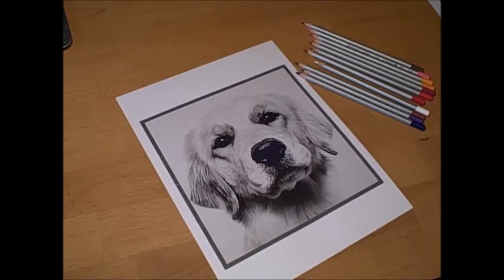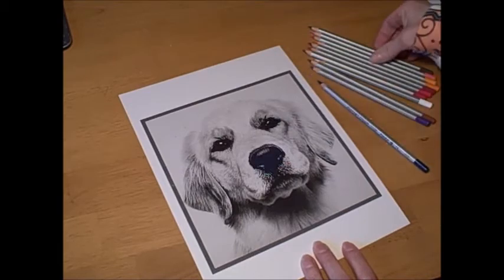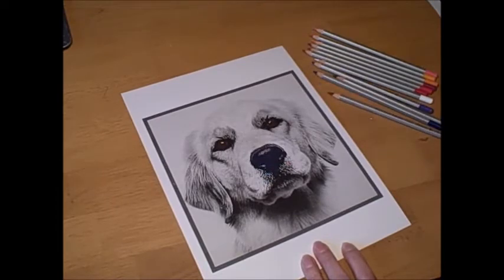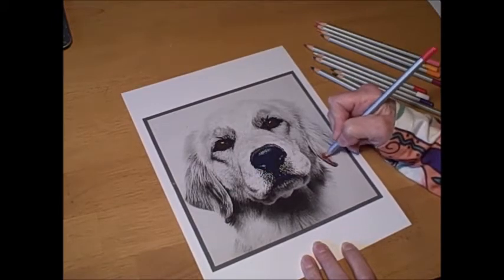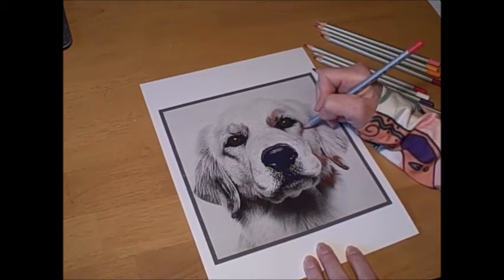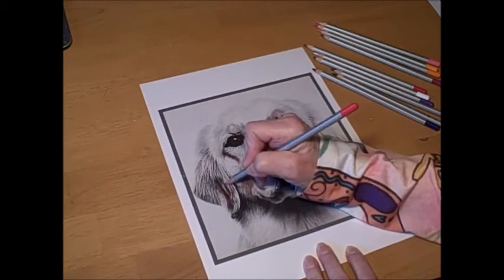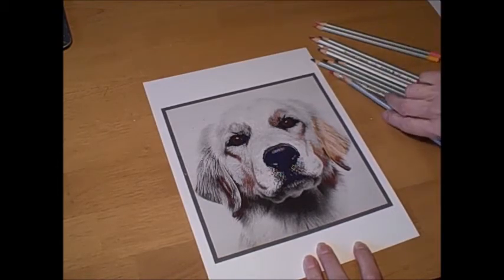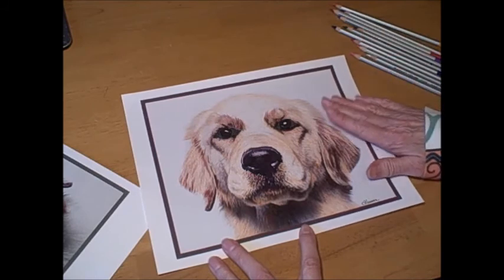Dog Grayscale Coloring using Pencils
Grayscale coloring takes coloring to a whole new level.  Coloring with pencils allows you to take a grayscaled page and turn it into a realistic work of art.  This tutorial will show you how to color a Dog grayscale using colored pencils.  Thank you for viewing.